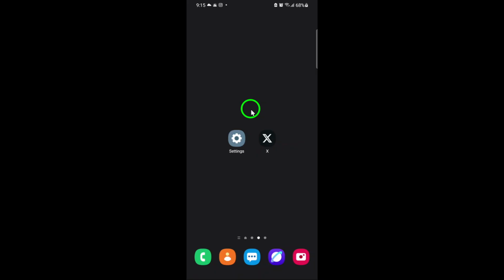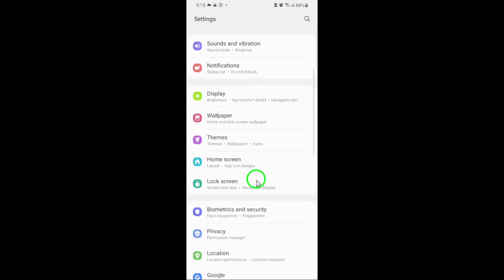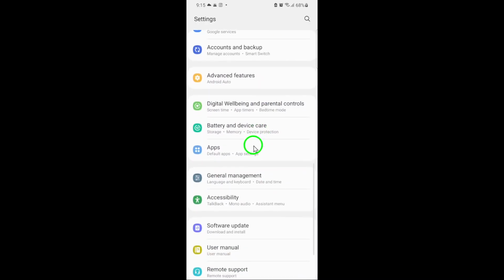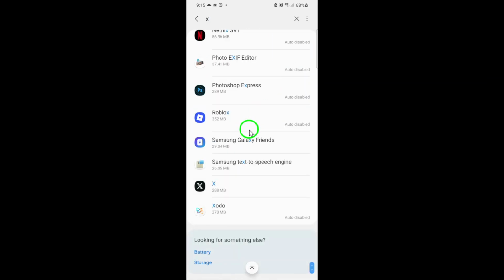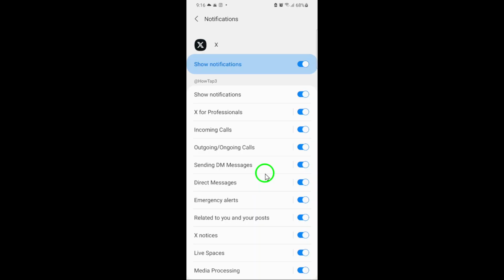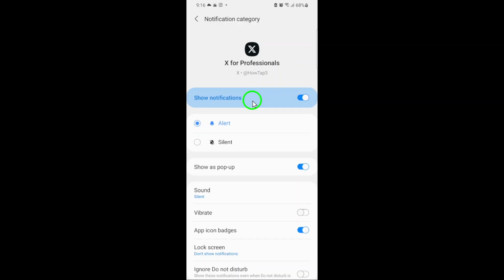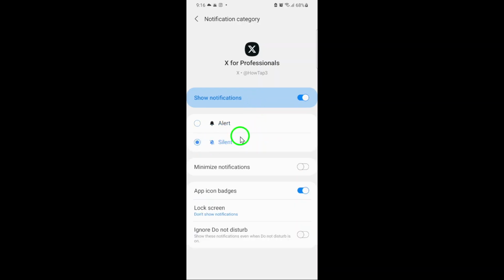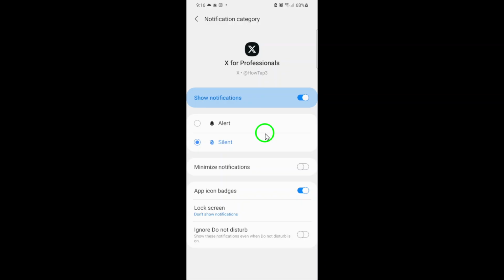How To Set Silent Notifications for X for Professionals on Android (Updated)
Learn how to set silent notifications for X for Professionals on Android with this updated step-by-step guide. This quick tutorial will help you avoid distractions while still staying updated on important messages.

1. Go to your Phone Settings

2. Tap on Apps

3. Tap on X app

4. Tap on Notifications

5. Tap on Notification categories

6. Tap on X for Professionals

7. Select Silent-

Chapters:
00:00 Intro
00:12 Soultion
01:05 Outro